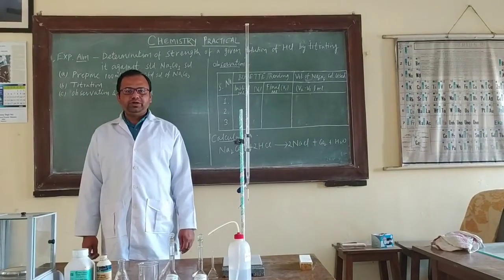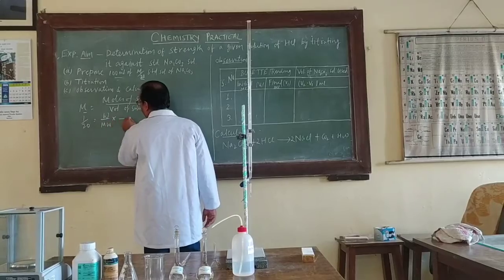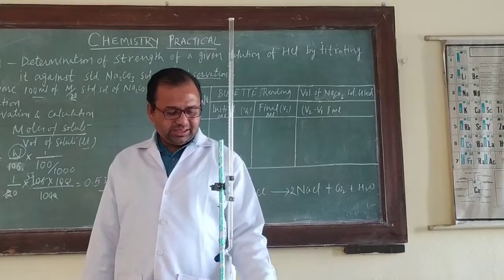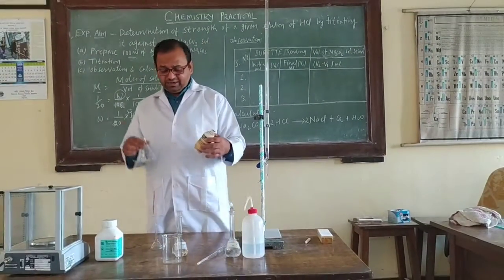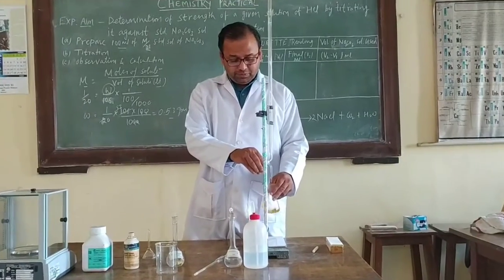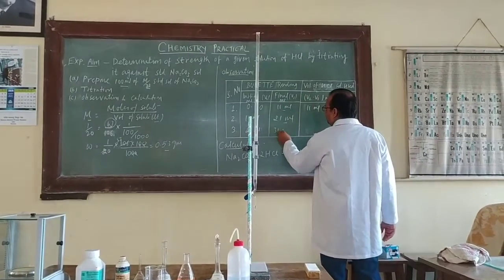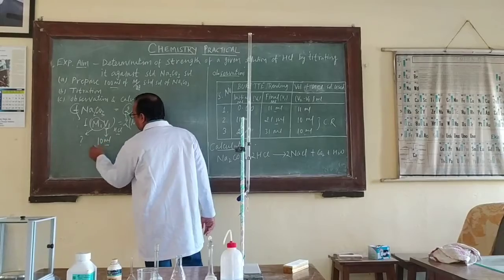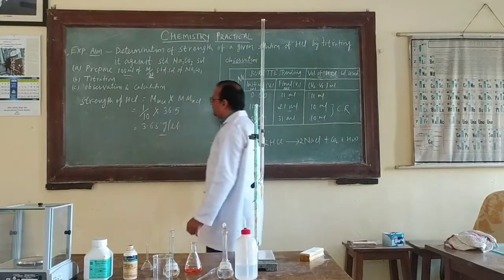CHEMISTRY: CLASS XII: PRACTICAL- TITRATION BETWEEN KMnO4 and OXALIC ACID